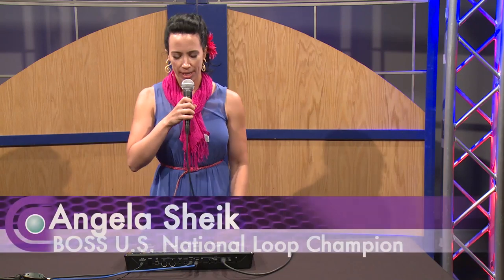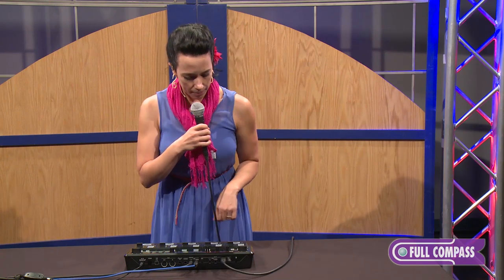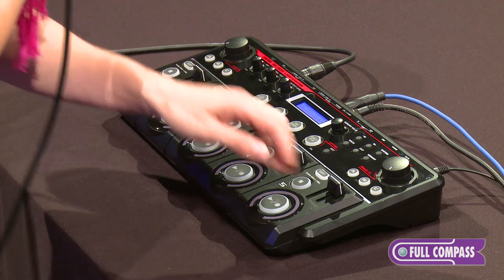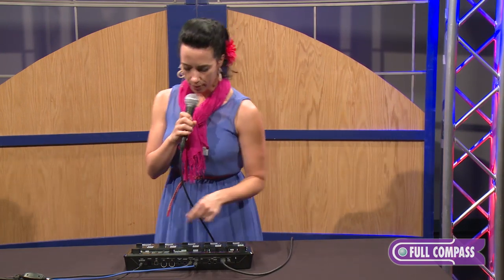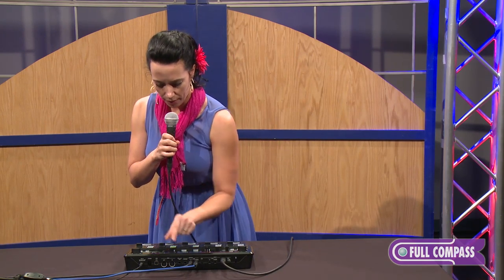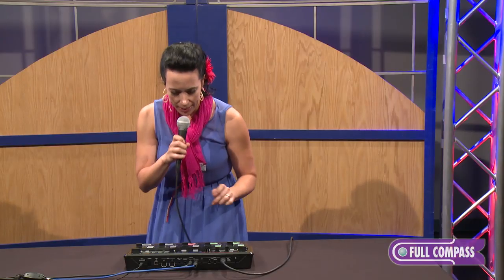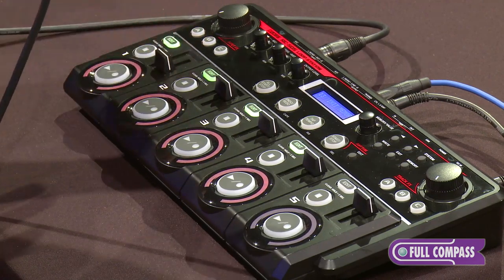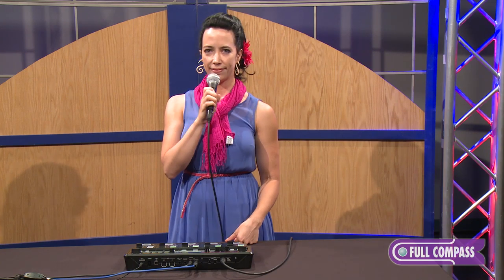Boss RC-505 Loop Station Advanced Looper Lesson | Full Compass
Angela Sheik, Boss US National Loop Champion, gives an advanced looping lesson with the Boss RC-505 Loop Station at Full Compass Systems.

The RC-505 is a unique and powerful live performance tool that's perfect for next-generation loop artists. In a compact tabletop device, you have easy fingertip control of five stereo phrase tracks and various loop playback behaviors, plus INPUT FX and TRACK FX that deliver a wide range of real-time processing options for dynamic, expressive sound creation. Just plug in a mic, instrument, or other audio source, and then ride the intuitive panel controls to build and mix some amazing loops! The RC-505 also supports computer integration via USB and operation with external pedals and MIDI, opening a world of advanced looping possibilities for all types of musicians.

The RC-505 features five stereo phrase tracks that can play simultaneously, the most yet in a BOSS Loop Station. Independent record/overdub/play and stop buttons for each track let you capture and control loop performances with your fingertips, and dedicated volume faders allow you to mix loop levels on the fly. Each track can have its own playback mode (multi, single, one-shot, reverse, etc.) and tempo sync settings, providing an unlimited range of creative looping behaviors.